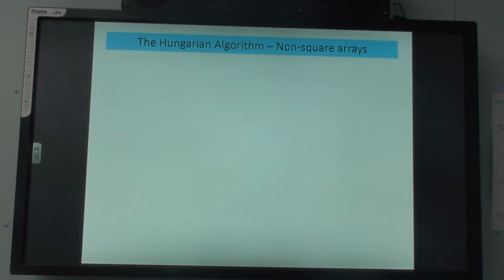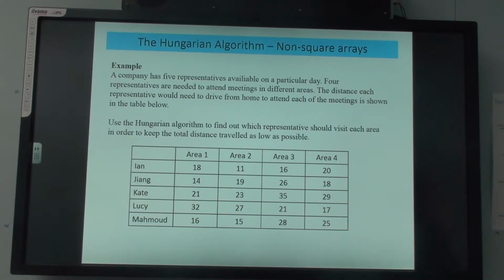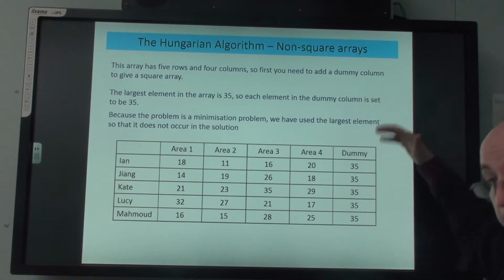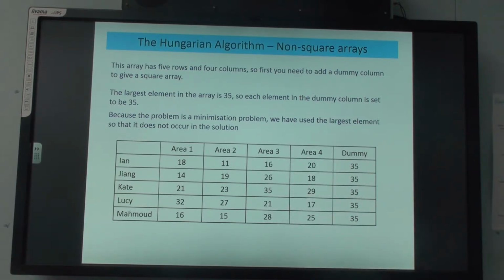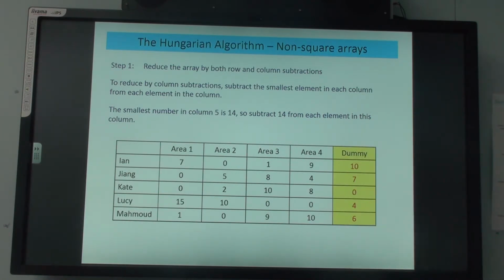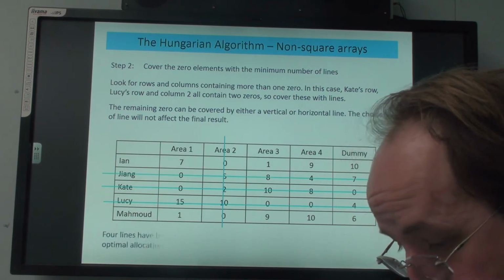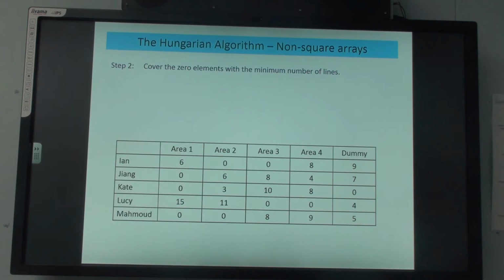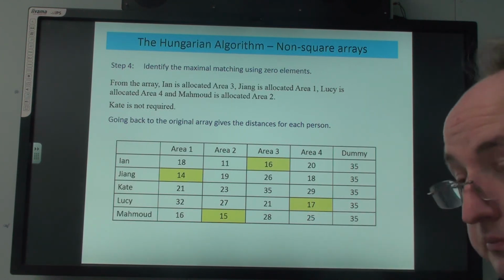Non Square Array